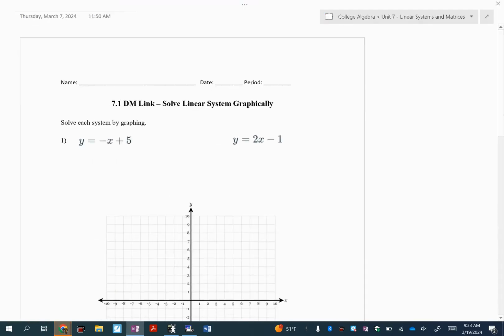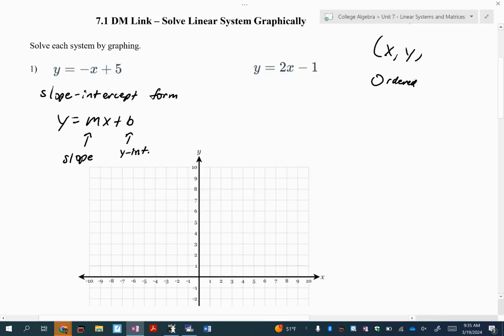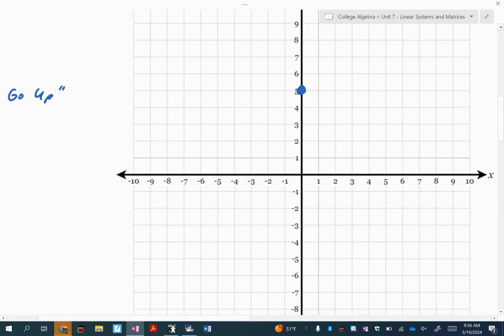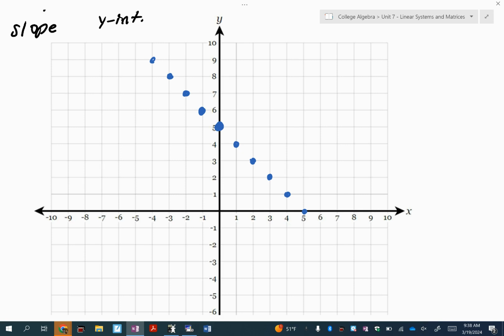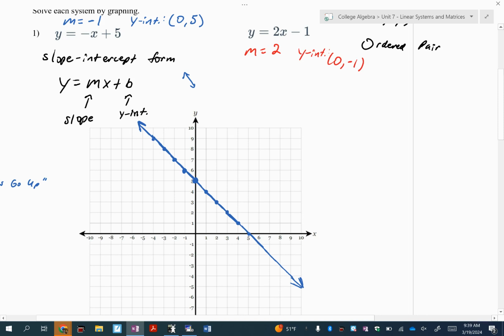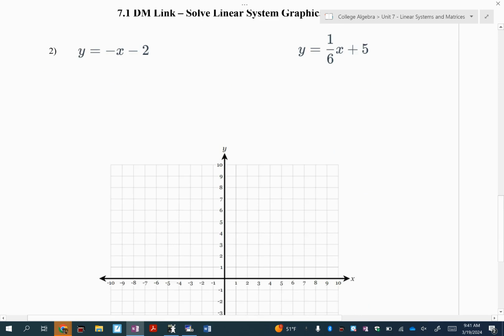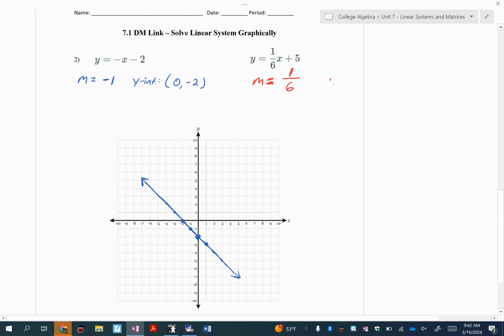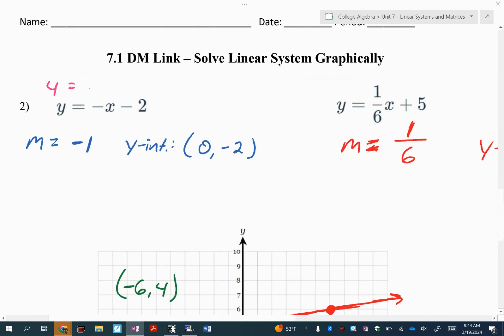7.1 DM - Solve Linear System Graphically